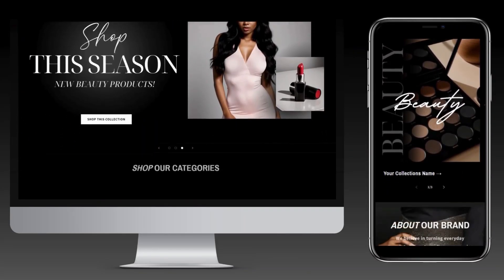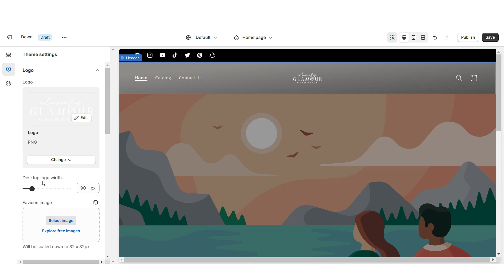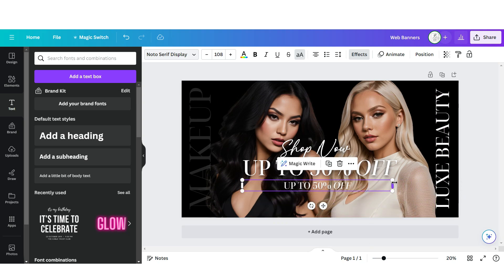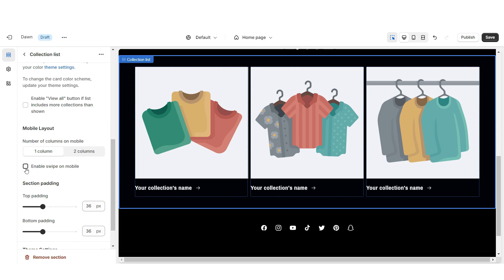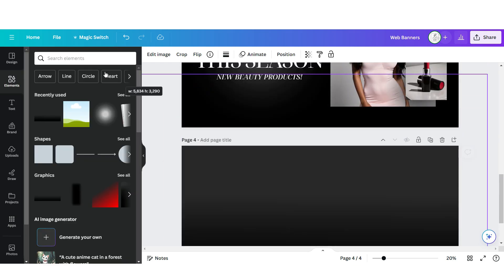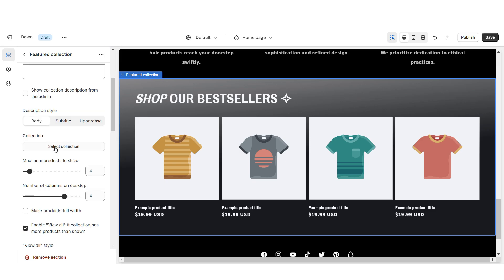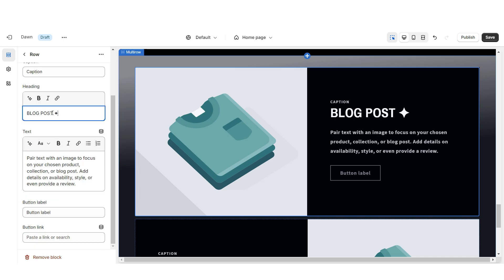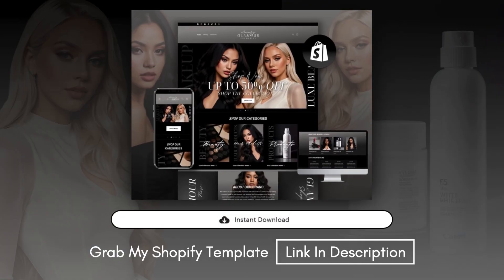How To Make A Beauty/Hair Shopify Website | Step By Step Shopify Tutorial 2026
How to design a beauty Shopify website. Perfect for makeup, hair and beauty businesses | Want to skip all these editing steps? Save time and order my template for this Shopify

Timestamps:
00:00 Intro
02:40 Designing The Slideshow
06:03 Collection List
07:40 About Us Section
09:09 Shop Qualities Section
10:08 Featured Collection
10:36 Customer Reviews Section
11:16 Second Web Banner Section
12:07 Email & Featured Blog Section
12:51 Instagram Section